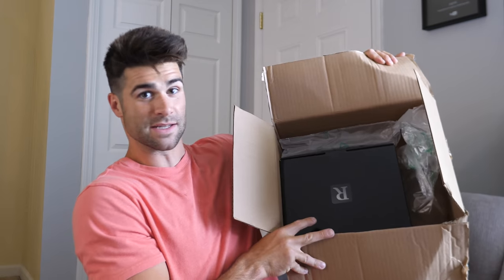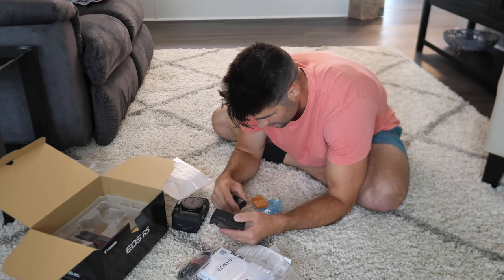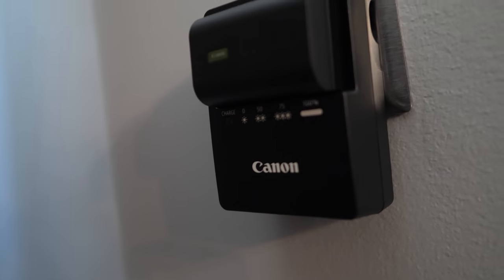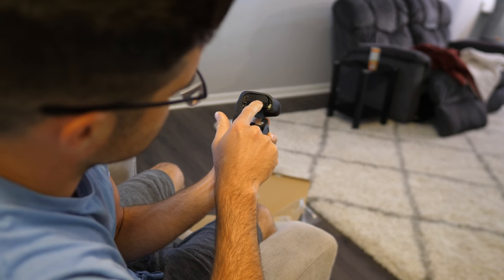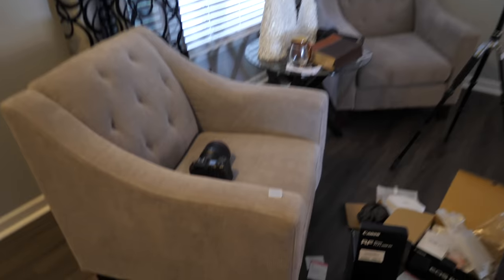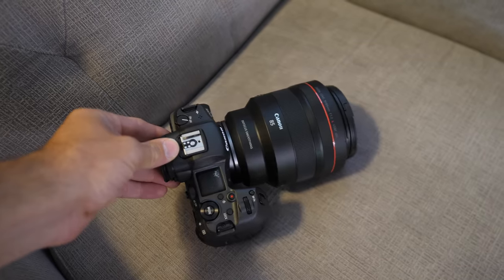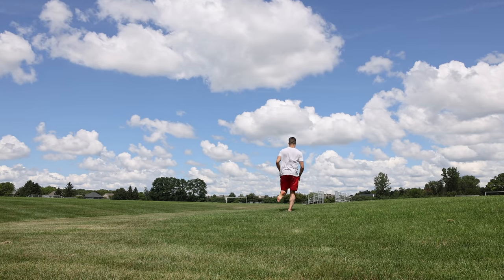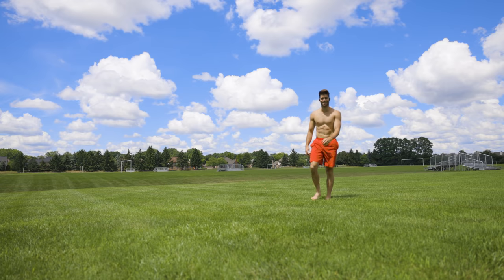Finally It Has Come...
I finally get the R5 and these are my initial tests. Sorry if it isnt professional but these are my first thoughts as an average "pick up and start filming" user/ YouTuber

More to come! Skit Sunday has returned!